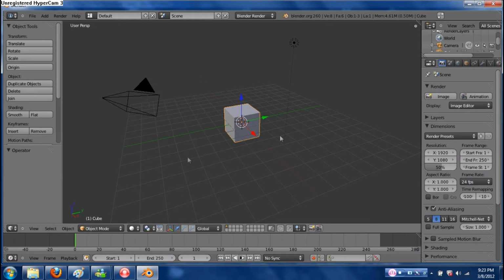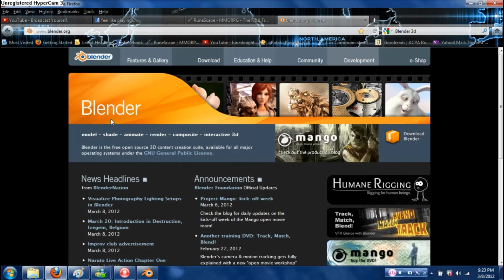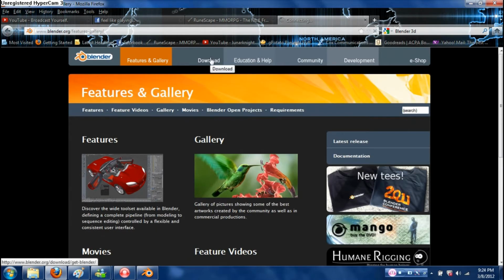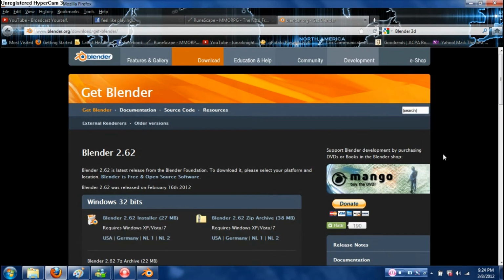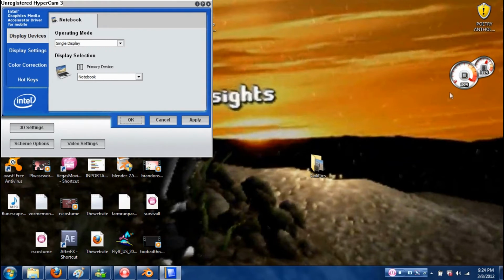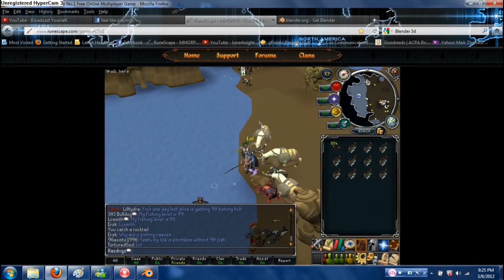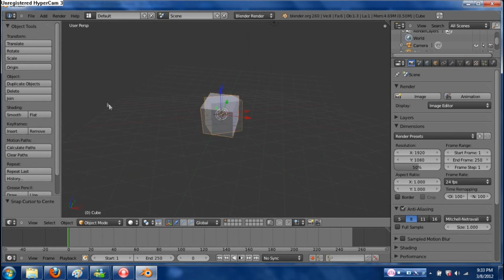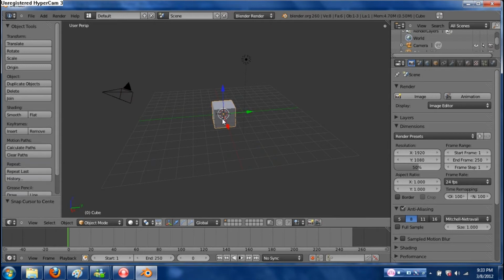Blender 3D Tutorial {Chapter 1} [Part1] ~The Basics~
Hello My name is Collin R. And in order to aid myself in learning Blender 3D, i am going to attempt to do some teaching of Blender 3D. Using these tutorials to take you on a journey with me in creating my first animated short. This episode is to introduce users into the basics of Blender 3D. If you are going to follow these videos, i HIGHLY suggest.. That you get a small 1 subject notebook and take notes whilst watching and following. I will try and leave Shortcut keys being used down here in the description, but even I myself and going to make my own Shortcut Key reference page in the first page or two of the notes i am making.

Shortcut keys...
S= Scale
G= Grab
R= Rotate
S+y= scale along Y Axis (applies to most any alteration for all 3 axies, y,x, and z)
Tab= Switch to and from Edit and Object mode
x= Delete selected object
ctrl+s = Save project